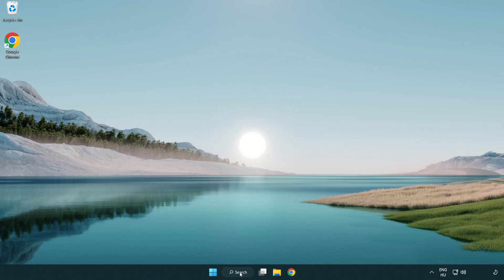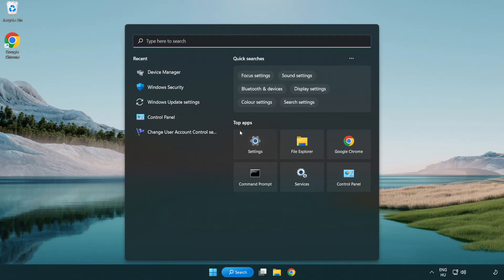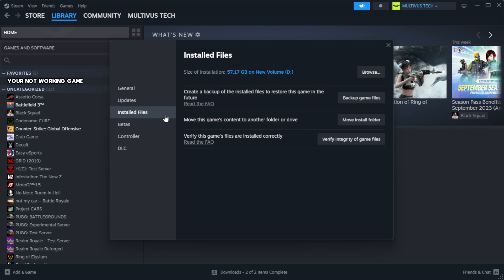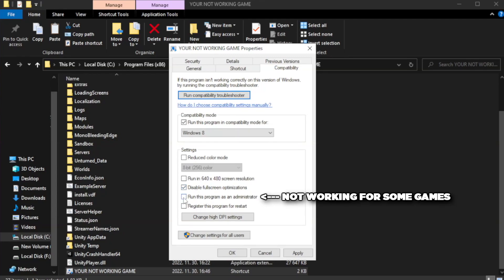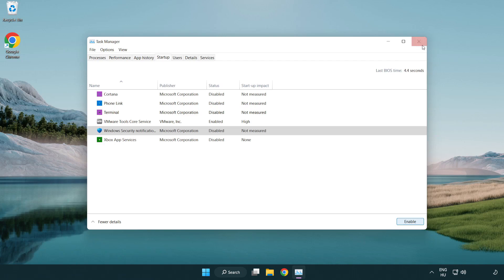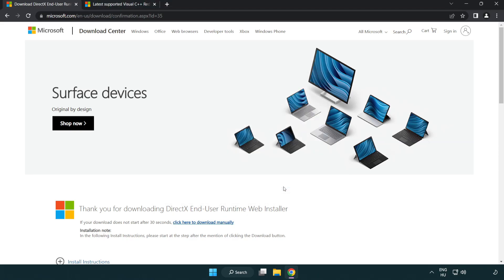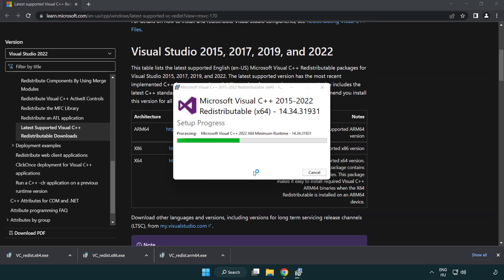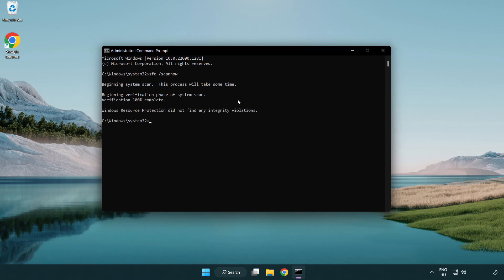How to FIX Euro Truck Simulator 2 Black Screen!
I'm going to show How to FIX Euro Truck Simulator 2 Black Screen Issue!